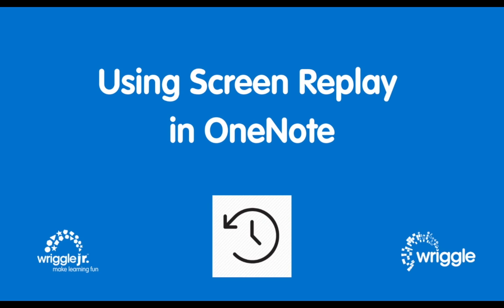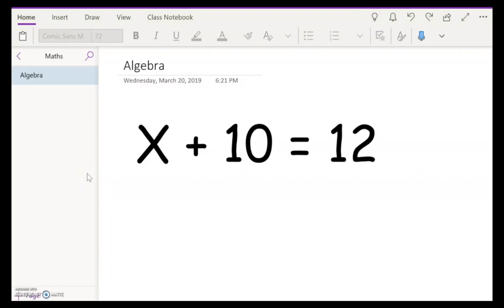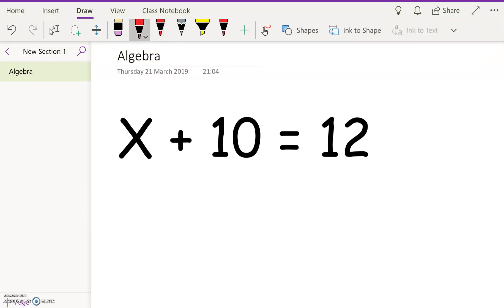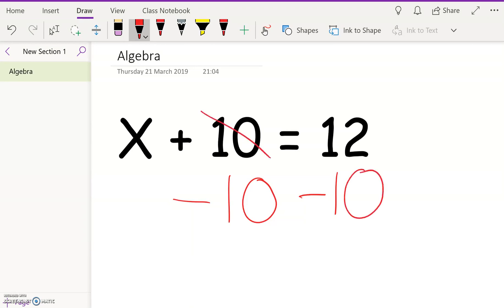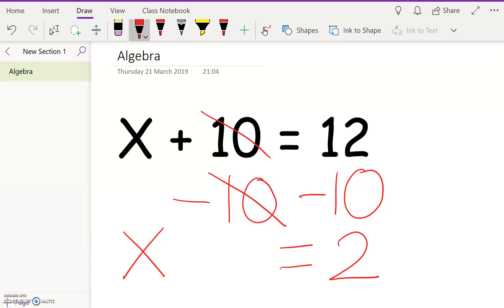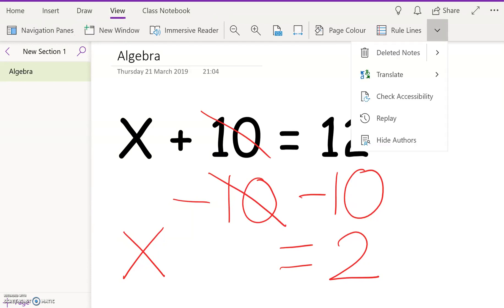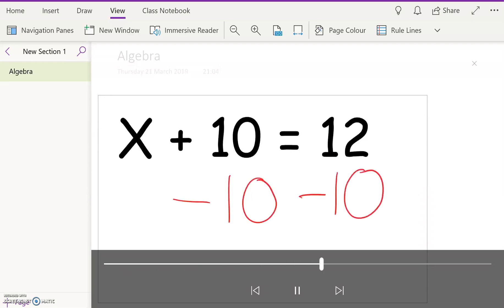Using Screen Replay in OneNote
See how easy it is to record and replay your lessons to students using Screen Replay in OneNote